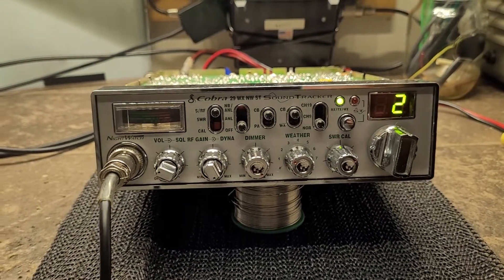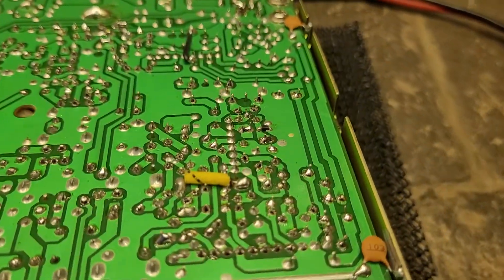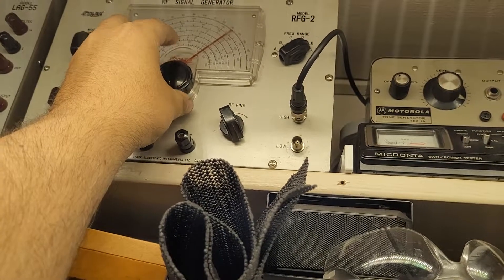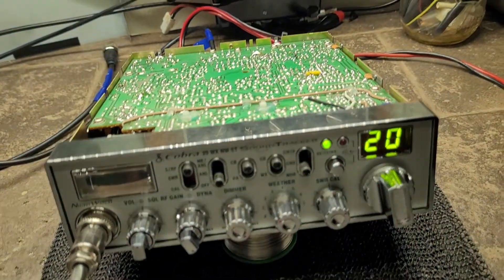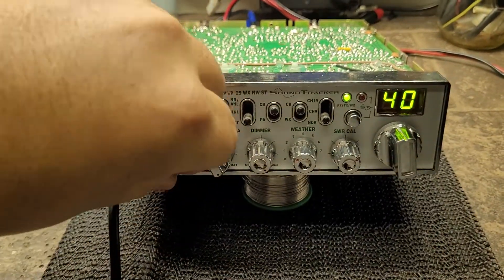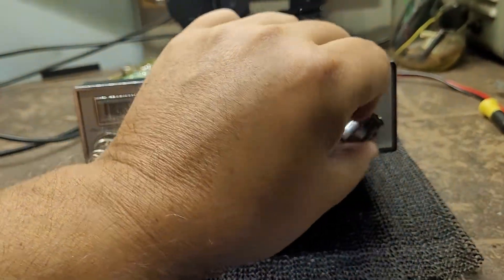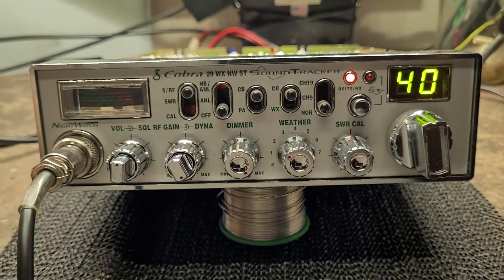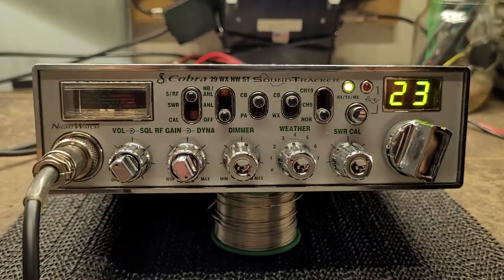COBRA 29 WX NW ST - Trouble shooting and repair PART-4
poor solder connections are the main cause of the No Receive and No Transmit failure.